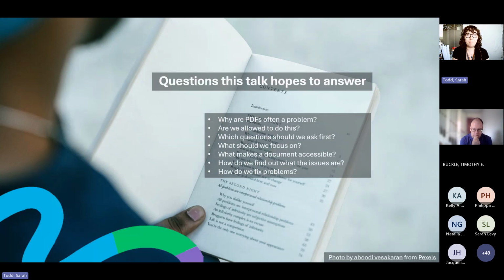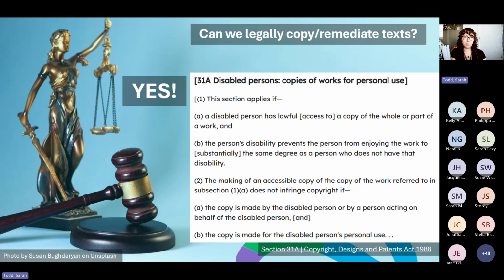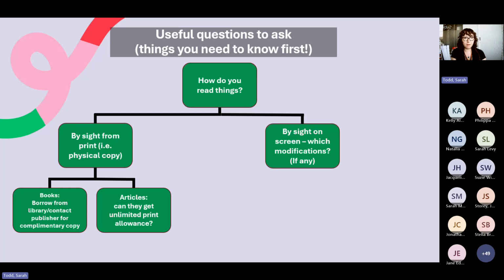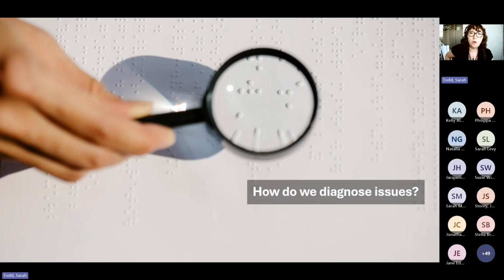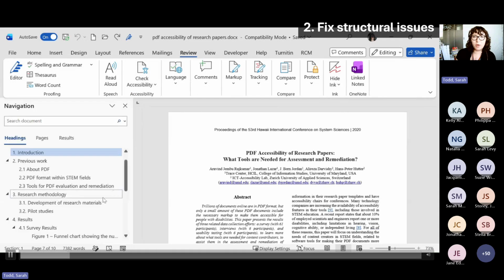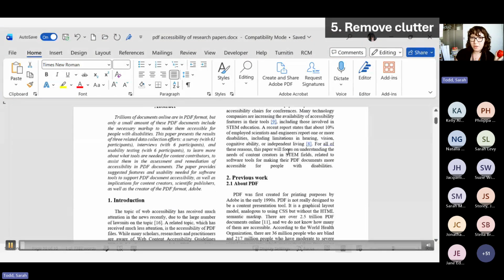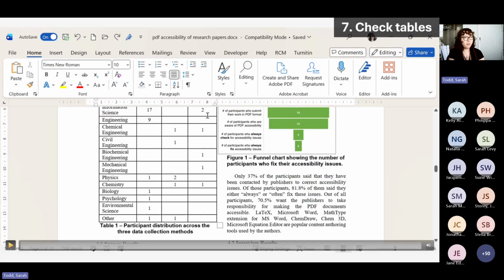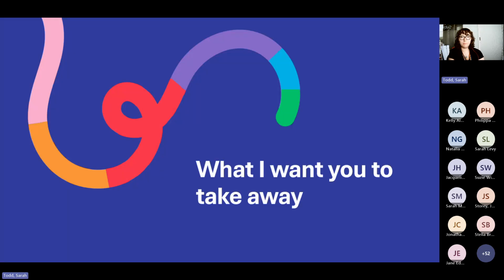E14 Session 3B(1) Sarah Todd- Open to All: Accessibility in Practice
Open to All: Accessibility in Practice

Sarah Todd (University of Aberdeen)